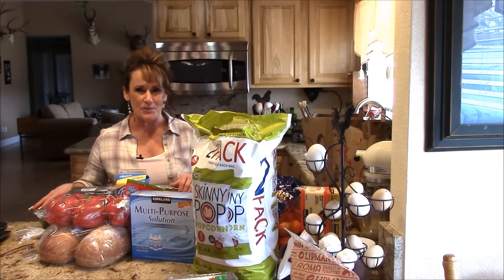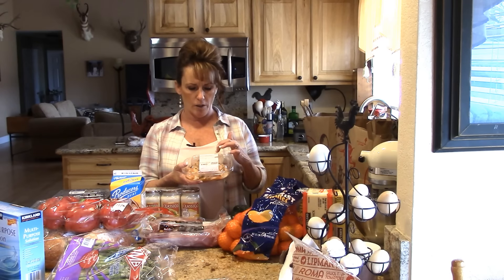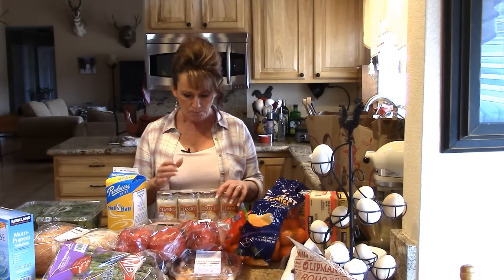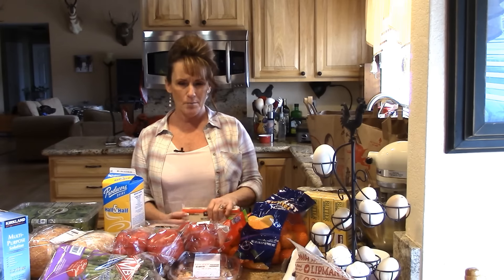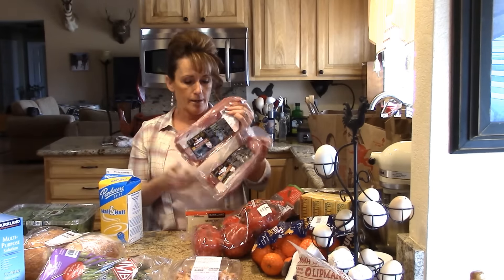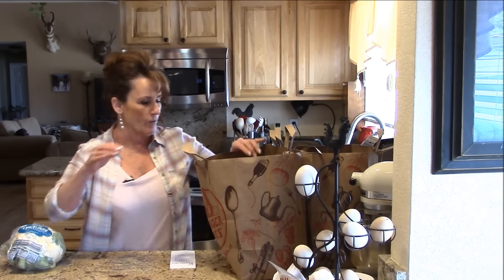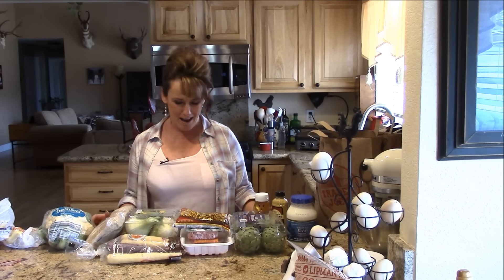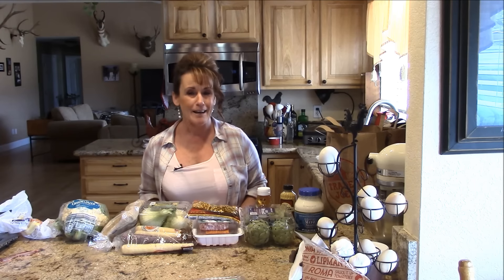~Trader Joes & Costco Haul With Linda's Pantry~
I hope you enjoy this video on my latest Food haul.
Here i link to the Vadalia Chop Wizard

Linda's Pantry
9732 State Route 445 #176